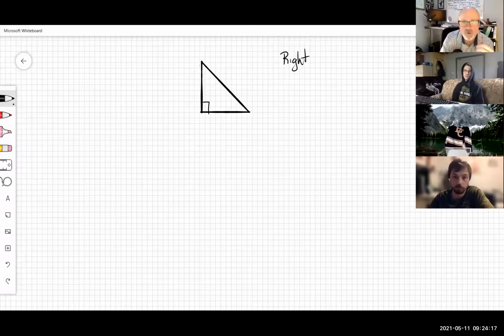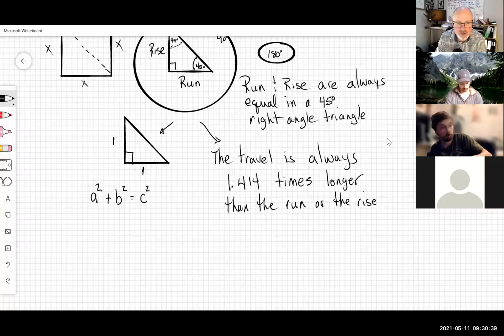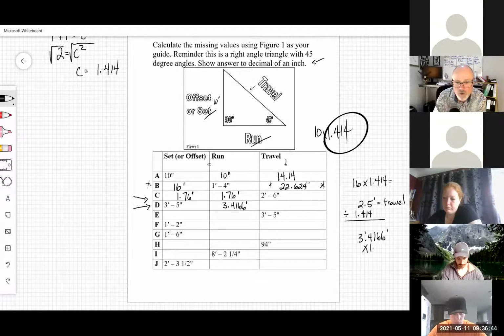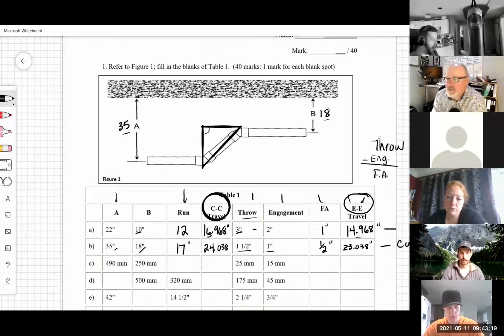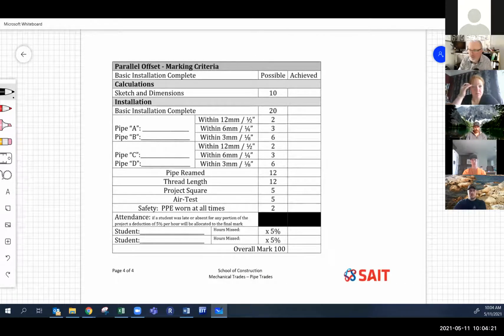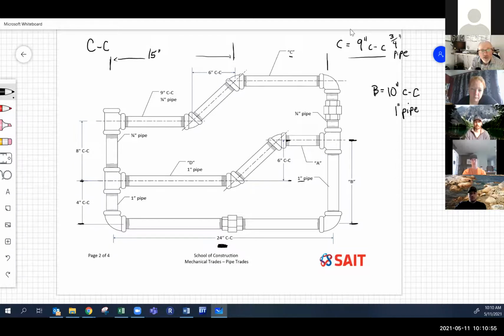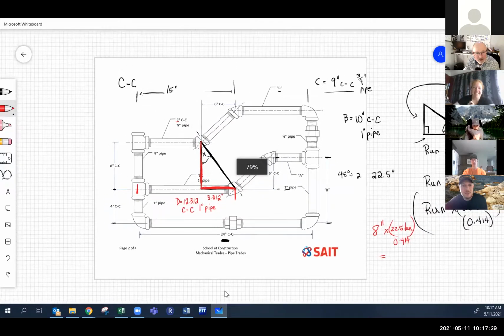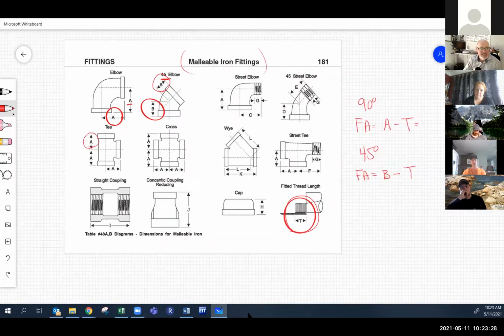Parallel Shop Project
Quick shop measurements.